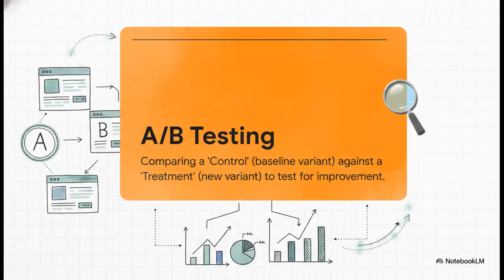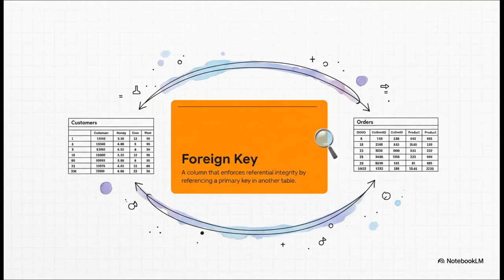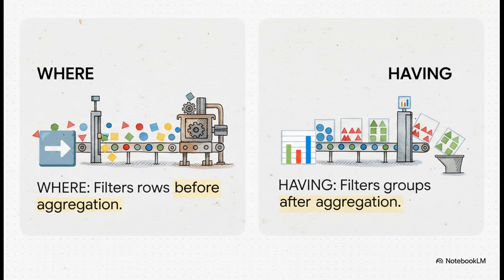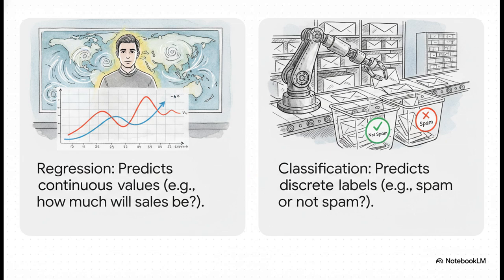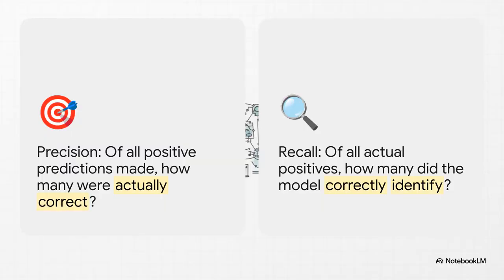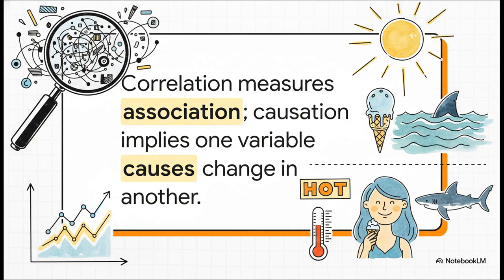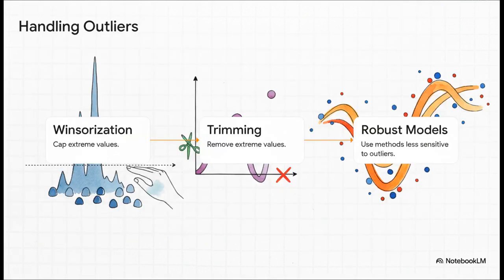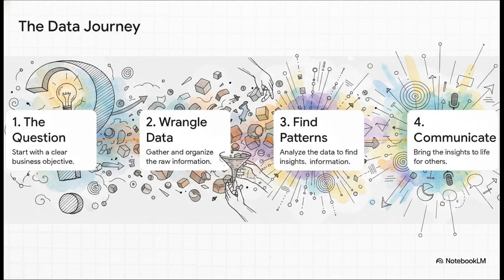The Data Journey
What are the core differences between supervised and unsupervised learning?
How do SQL and Python tools compare for data analysis?
Explain the key statistical concepts needed for reliable data interpretation.